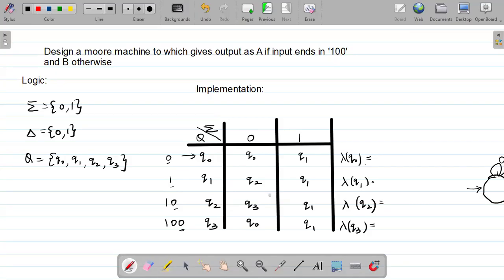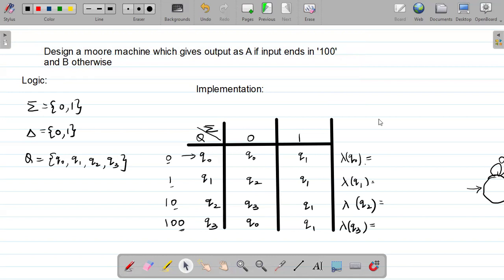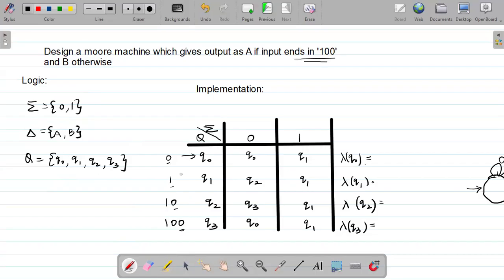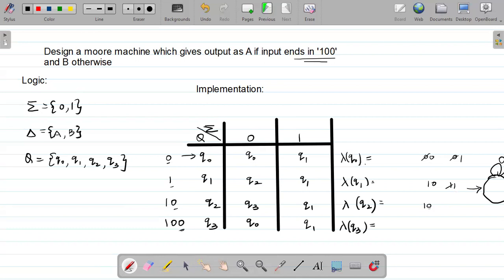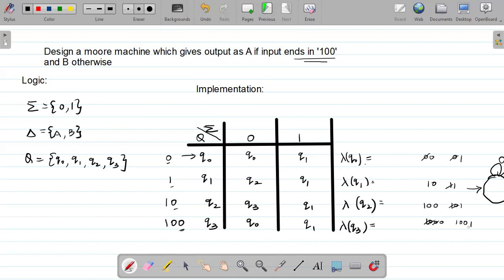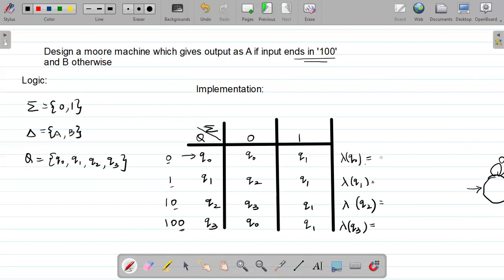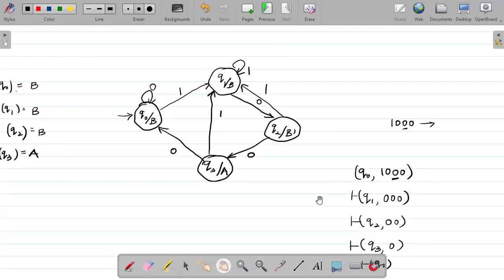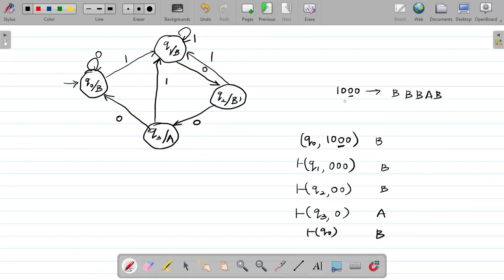12. Moore machine another example